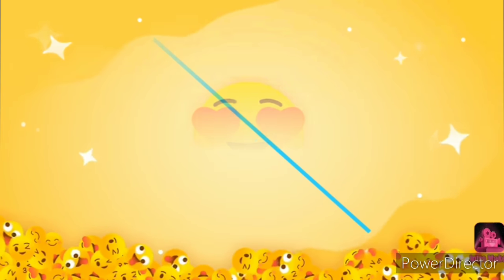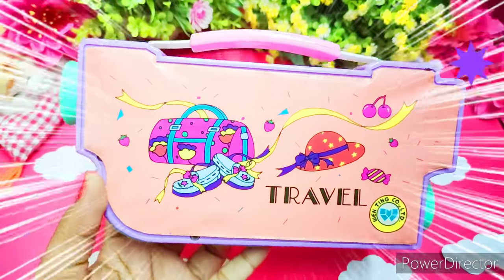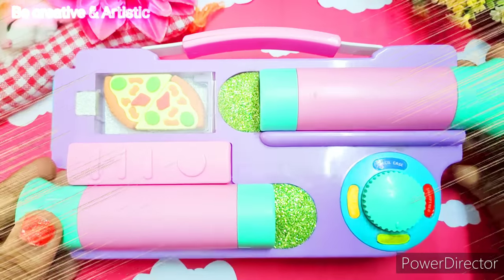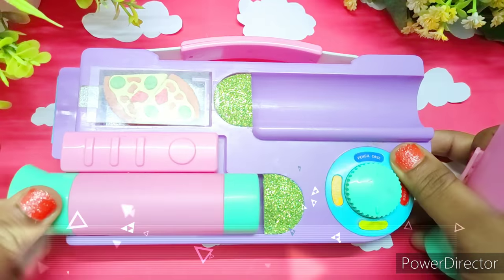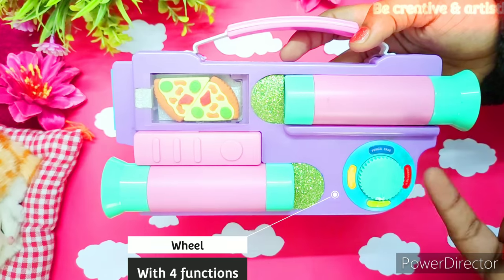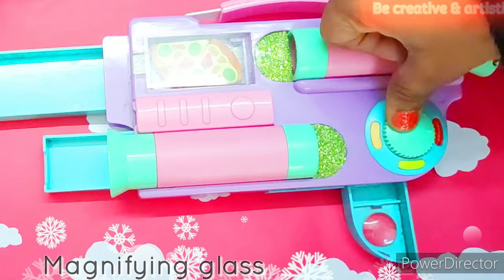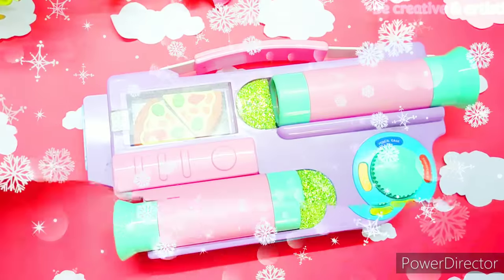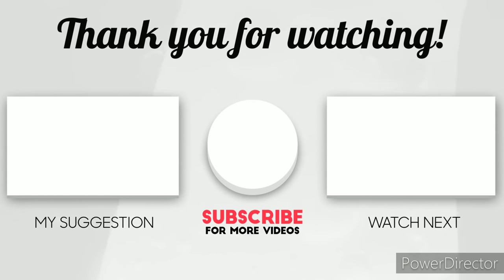Unboxing beautiful pencil case / What's in my pencil case 2021 / pencil case /unboxing video💛Review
PENCIL BOX- TOPENNY VTG 80's VIDEO CAMERA MULTI FUNCTION MECHANICAL PENCIL BOX CASE TAIWAN

BE CREATIVE AND ARTISTIC YOUTUBE CHANNEL

Unboxing beautiful pencil case
pencil box
unboxing video
review video
what's in my pencil case
what's in my pencil box
fun videos
pencil box for girls
pencil box ebay
diy pencil box